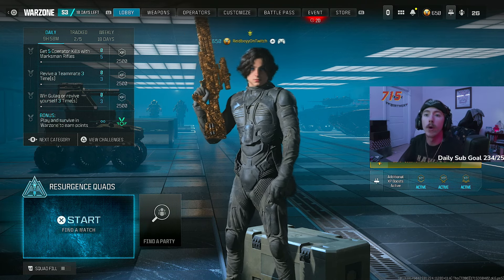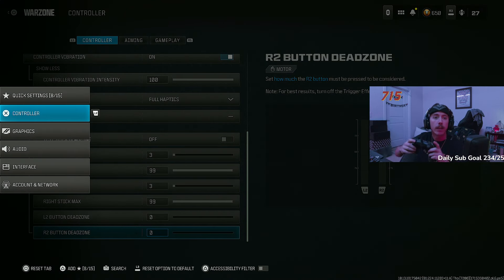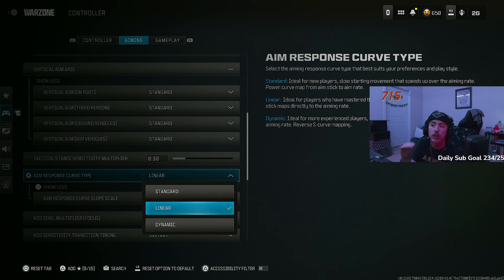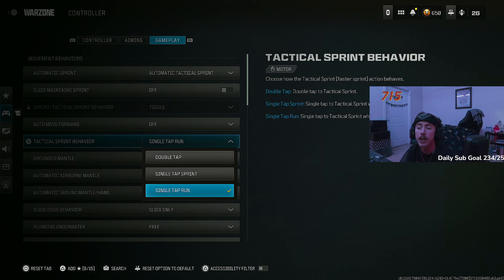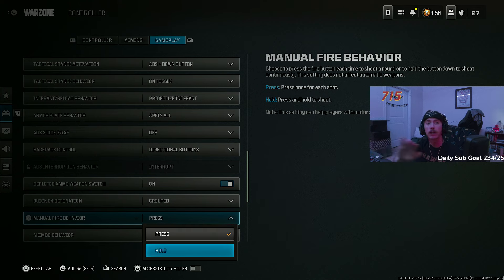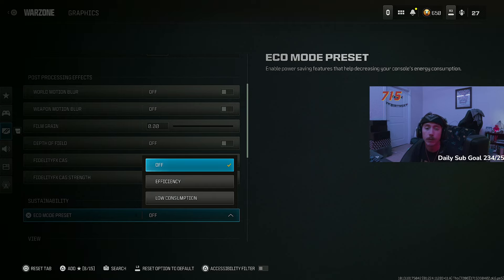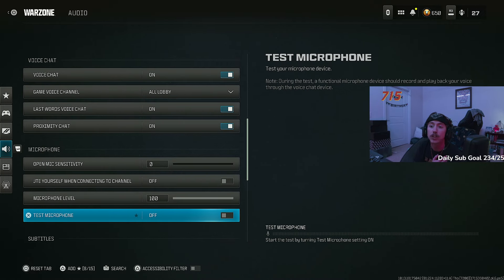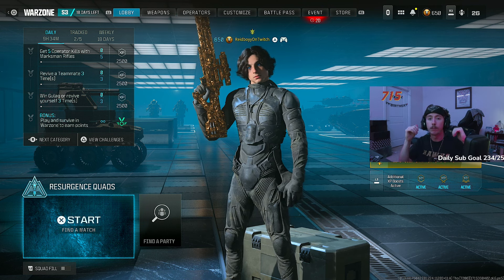New BEST CONTROLLER SETTINGS to use AFTER UPDATE! (WARZONE Best Settings)